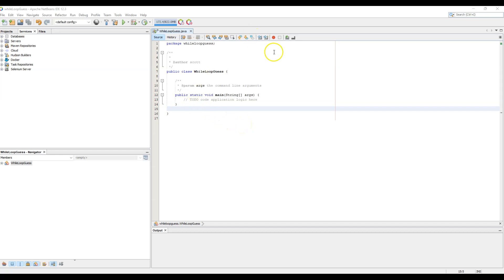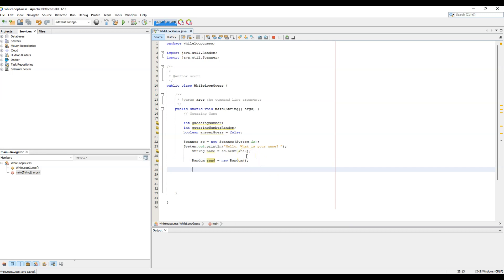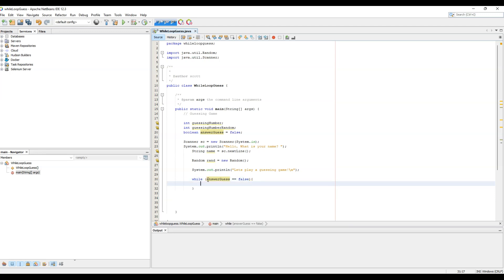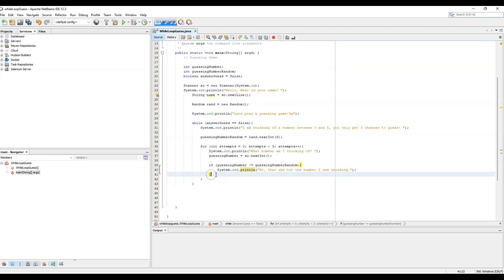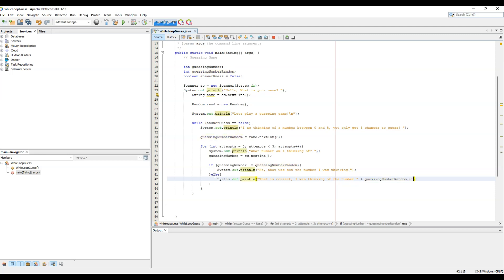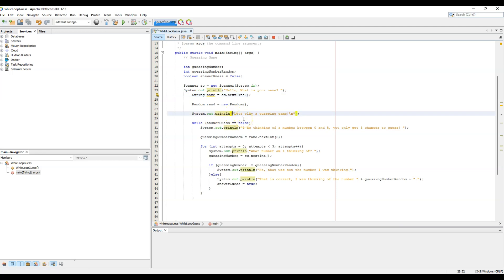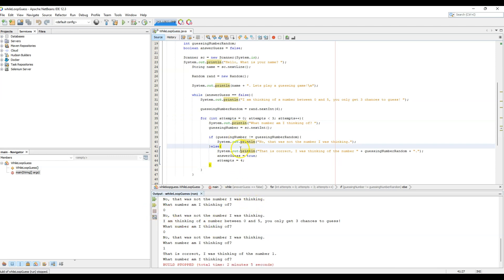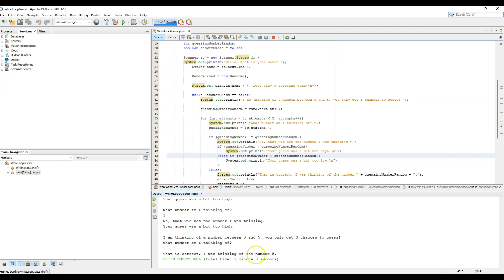Java: Java While Loop Guessing Game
This tutorial will demonstrate how to effectively create a Java jframe Guessing Game Program. This will Java while loop program will also have the use of if-else statements, java for loop and scanner class for user input was also used in this demonstration. This video is very informative and will not leave you with questions about how is that or how did that happen. This is straightforward coding. Implementing the Java coding language.